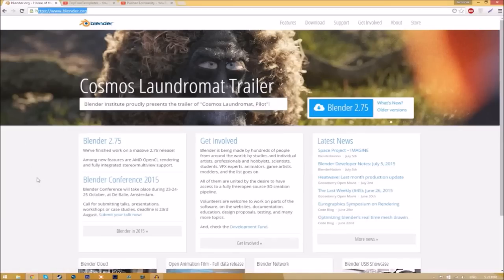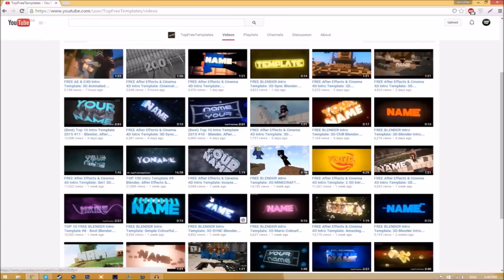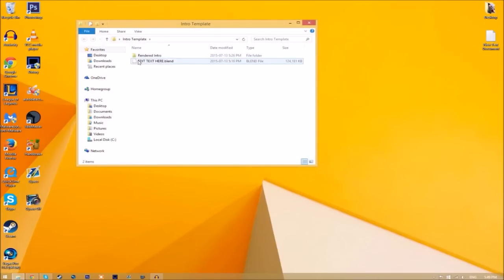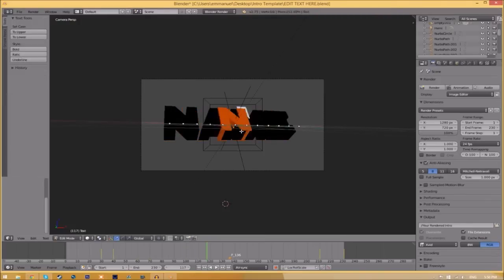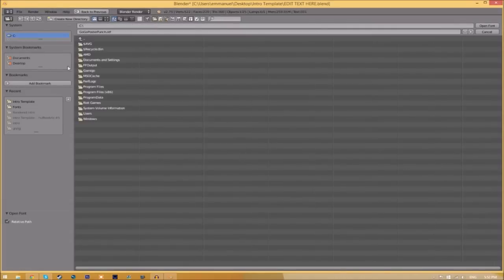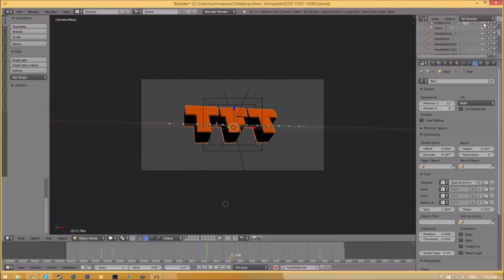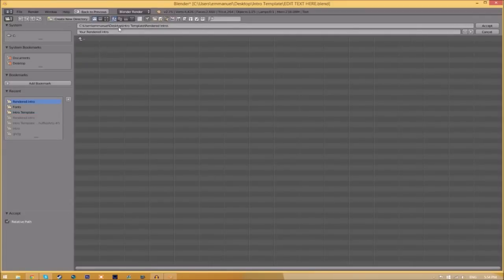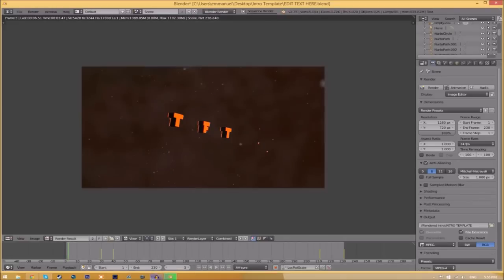How To Make An Epic Intro For FREE (Free BLENDER Intro Tutorial)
Tutorial Voice-over Done By JamoPak (Drop Him A Sub)
 POPULAR TEMPLATE VIDEOS:

TUTORIAL SONG:
Name: JJD & Alex Skrindo - Aurora
Source: AirwaveMusicTV

- Skype: topfreetemplates